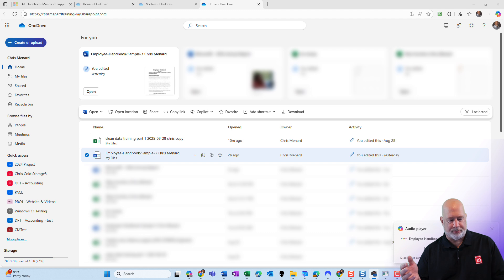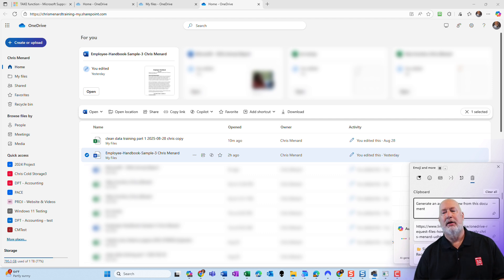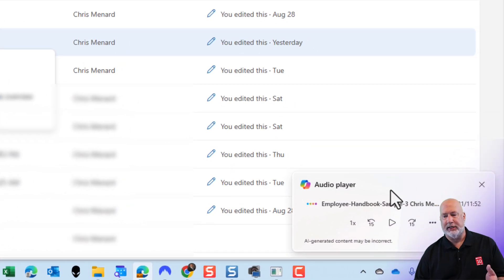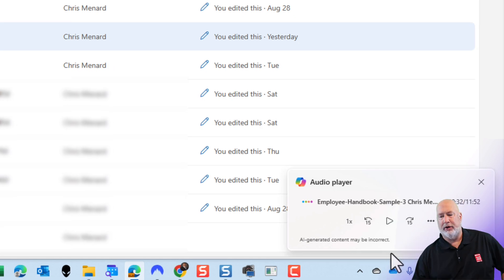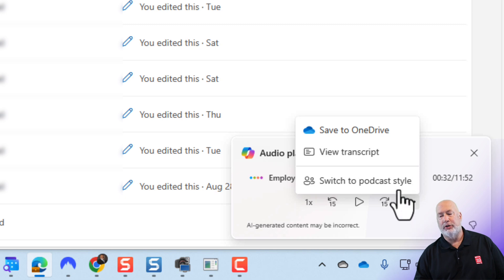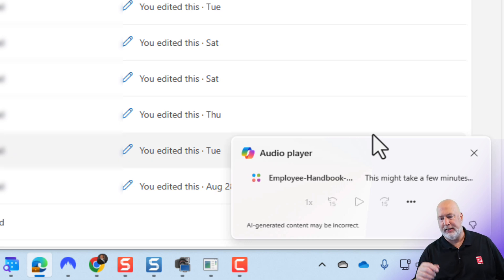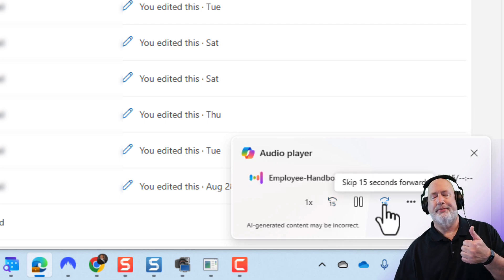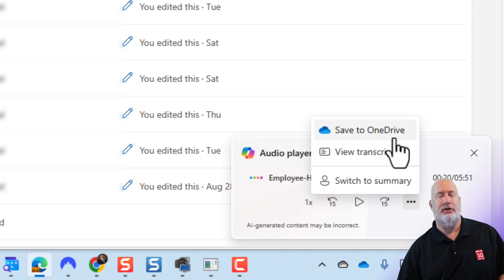How to Create Audio Overviews in Microsoft Word & OneDrive with Microsoft 365 Copilot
I’ll walk you through how to create audio overviews of Word documents — what I call Audio summaries with Copilot — using Microsoft 365 Copilot in both Word and OneDrive. Audio summaries with Copilot let you convert written content into an MP3 you can listen to on the go, and in this guide, I’ll cover step‑by‑step how to generate them, switch between styles, save the files to OneDrive, and provide practical ways to use the feature.

Why use Audio summaries with Copilot?
Audio summaries with Copilot are a quick way to consume document content without being chained to your desk. Instead of reading a long employee handbook, report, or proposal, you can listen while you commute, walk through a parking lot, or review notes before a meeting. The audio output can be saved as an MP3 in your OneDrive Recordings folder (the same place Teams meeting recordings live), so you can download it or play it from any device.

✅What the feature does — at a glance
Generates a spoken overview of a Word document using Microsoft 365 Copilot.
Offers two listening formats: a single‑voice summary and a conversational podcast style with two voices.
Provides playback controls, speed adjustments, a transcript view, and a Save to OneDrive option that outputs an MP3 in your recordings folder.
Works directly in OneDrive online reliably. Can also be used with PDFs.
Works in Word app, but I find OneDrive easier to use.

✅Step‑by‑step: Generating an audio overview
Here’s how I generate Audio summaries with Copilot when I’m in OneDrive online (this is the most consistent experience I’ve found):

➡️Open OneDrive and navigate to the Word document or PDF you want to summarize.
➡️Click the Copilot icon that appears in the Word interface.
➡️Select "Create an Audio Overview."
➡️Wait a few moments while Copilot processes the document. You’ll see an audio player appear in the bottom right corner once it’s ready.
➡️Use the playback controls to play, pause, skip forward/back, and change playback speed.
➡️Switch between the default summary style (single voice) and the podcast style (two voices) as desired.
➡️When processing completes, click Save to OneDrive to create the MP3 in your Recordings folder.

Chapters:
00:00 Introduction
00:56 Creating an Audio Overview in Word
01:17 Using OneDrive for Audio Overviews
01:28 Demonstration of Audio Overview Features
02:00 Switching Between Summary and Podcast Styles
02:10 Saving and Accessing Audio Overviews in OneDrive
03:04 Conclusion and Additional Resources

-- EQUIPMENT USED
○ My camera